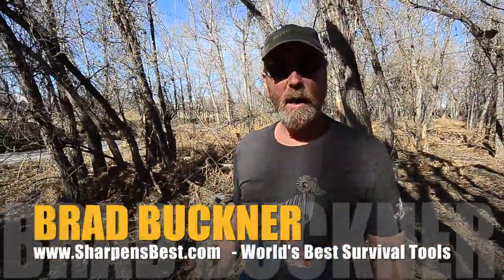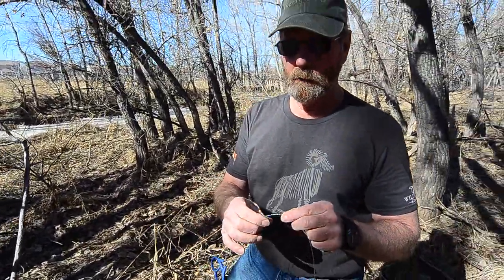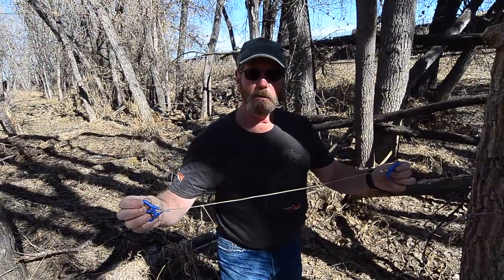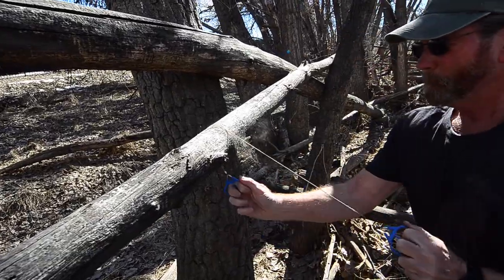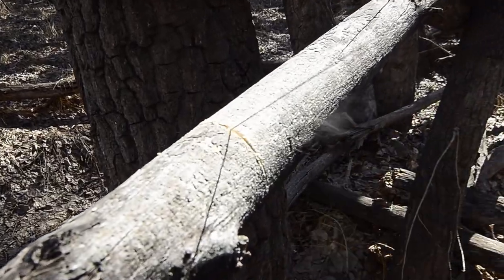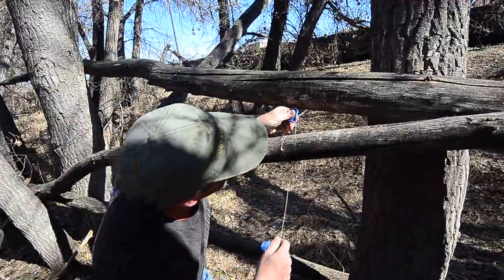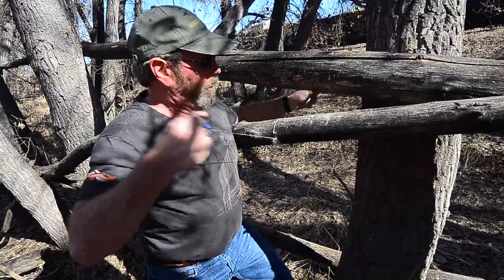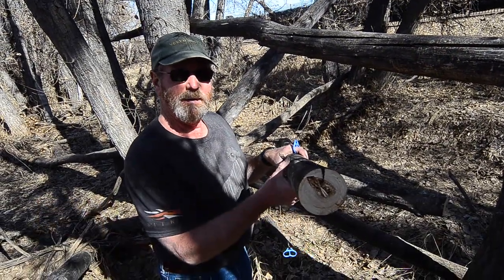Wire Chainsaw Field Review